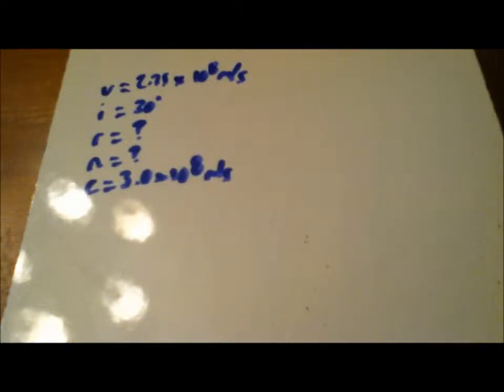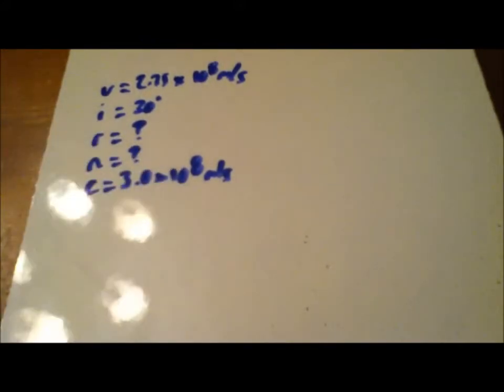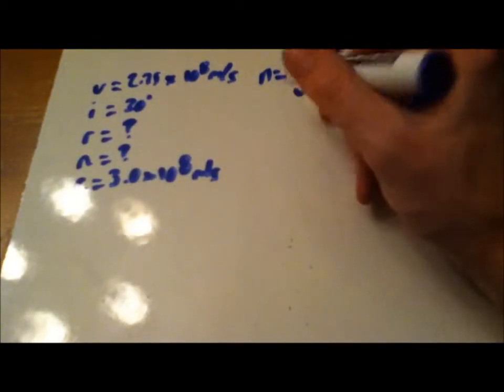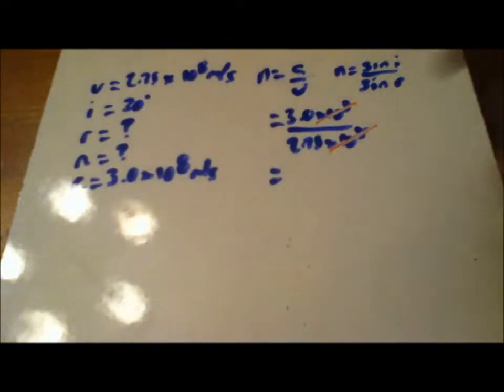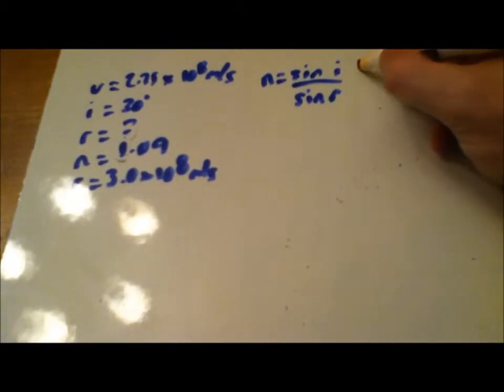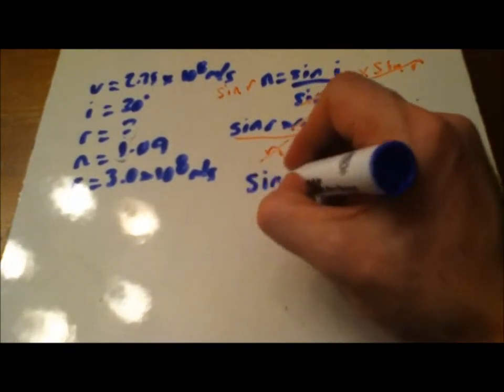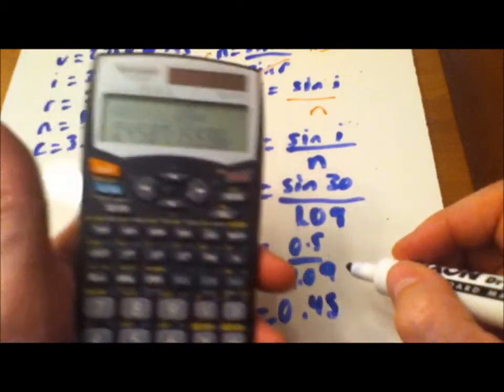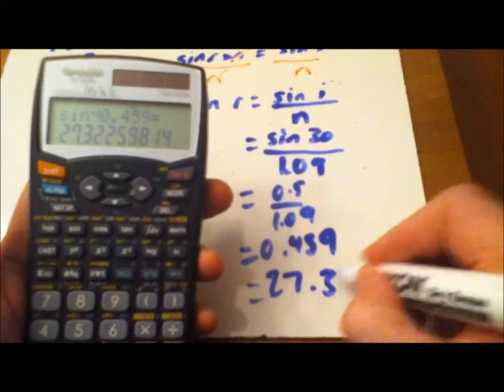Using the Index of Refraction Handout 1 pt 7